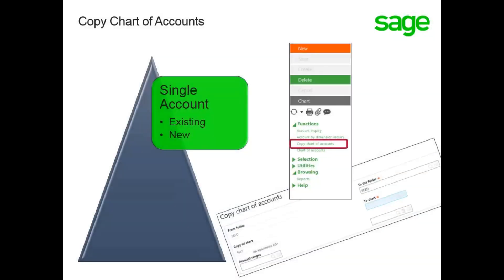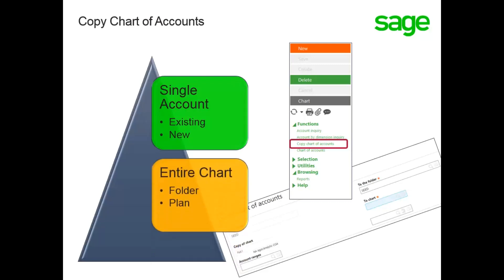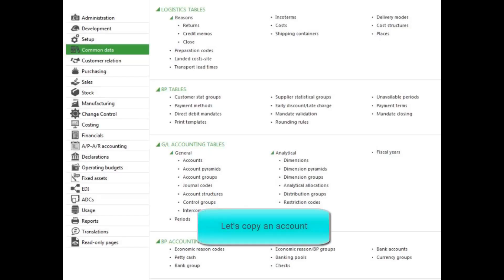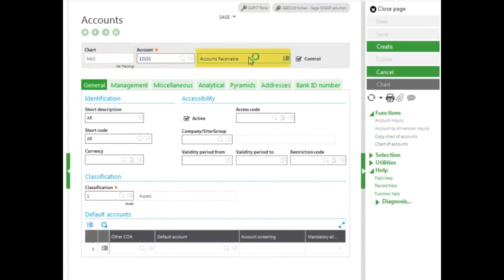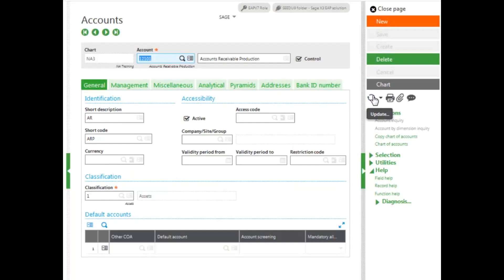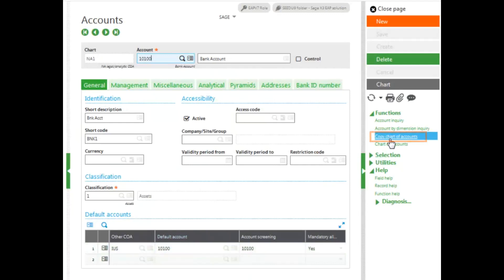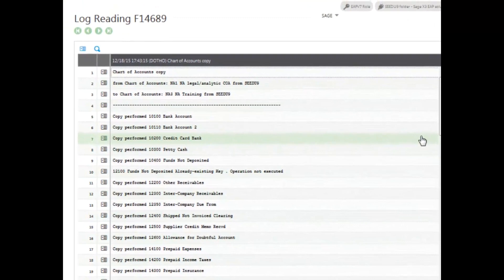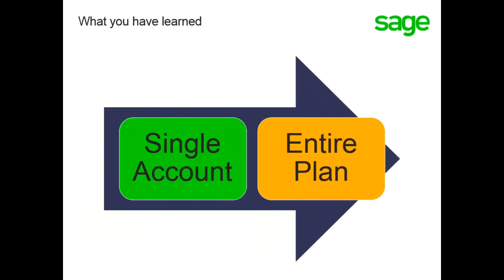Sage X3 - How to Copy Accounts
In this Anytime Learning topic, you will learn how to copy from an existing chart of accounts. This is especially handy if the account you are copying from has similar characteristics to the one you are creating. You can copy an entire chart of accounts from one folder to another folder or copy an entire chart from one plan to another plan using the Copy chart of accounts function. This feature will not write over any existing accounts already in the destination chart only add new accounts that not been defined.